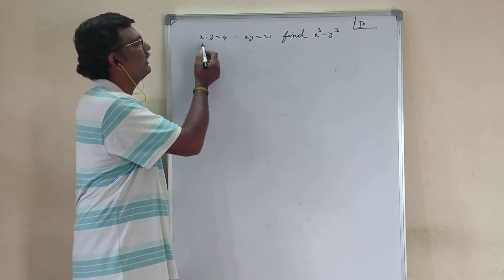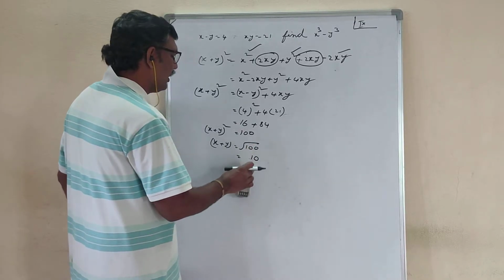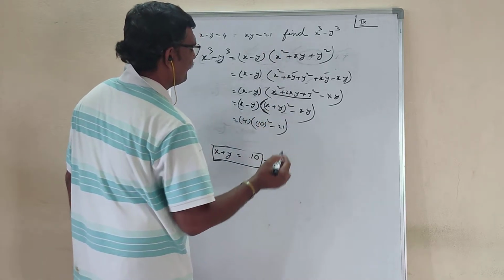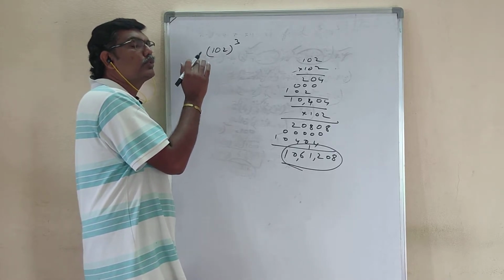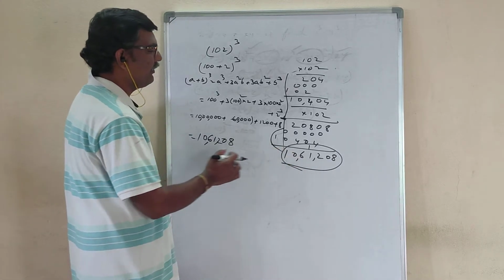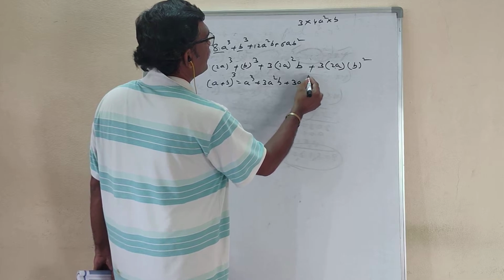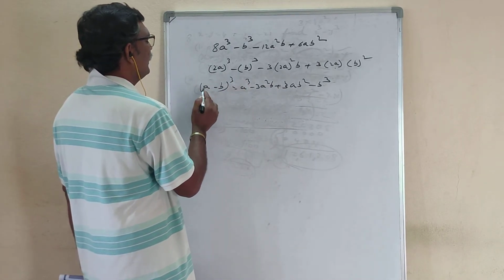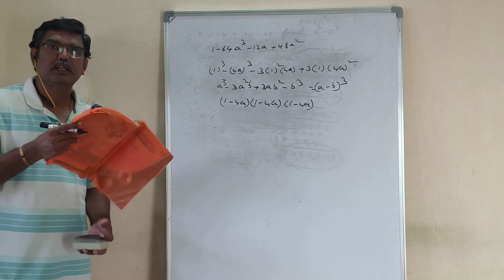exercise -2.5 for class 9th